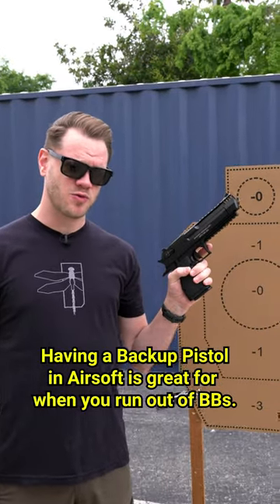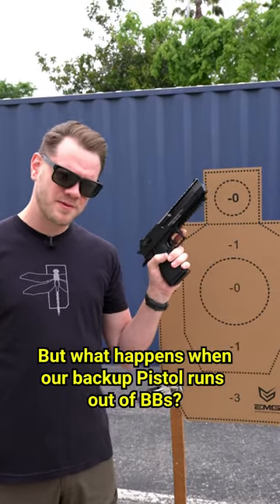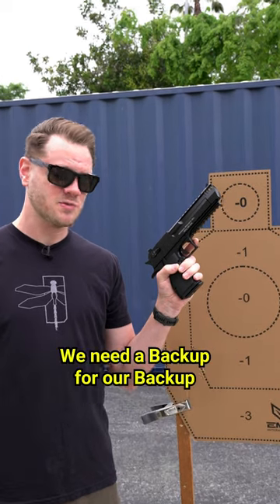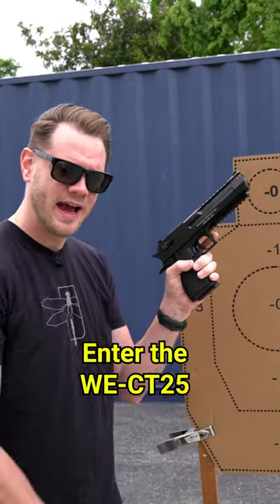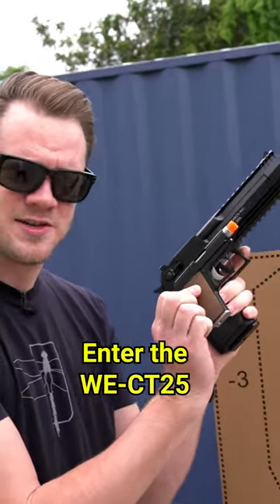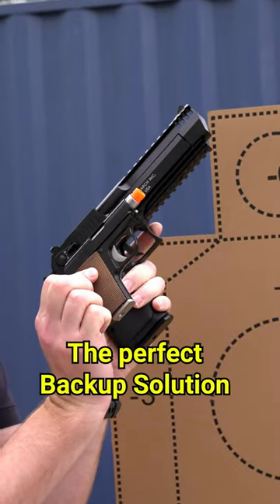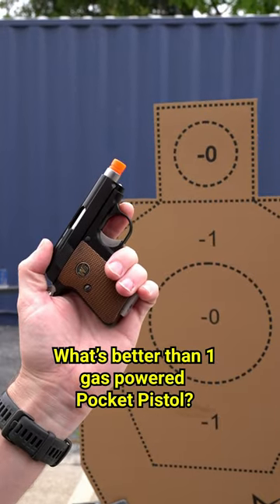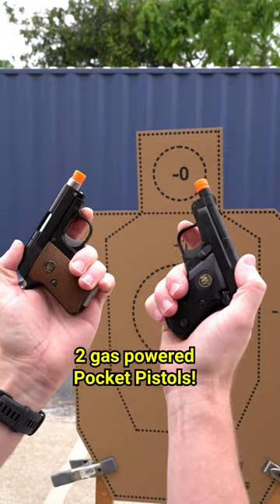The Best Backup Backup Pistol